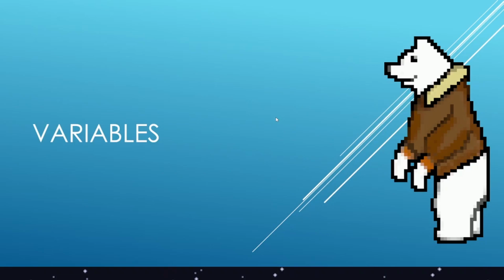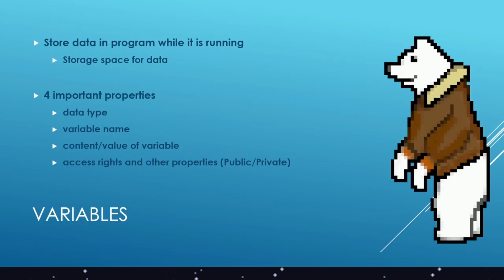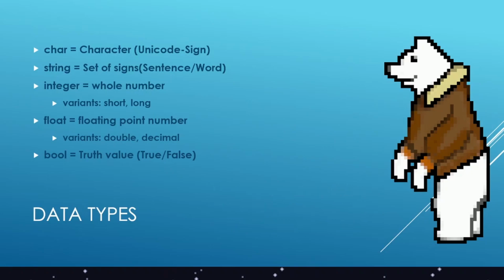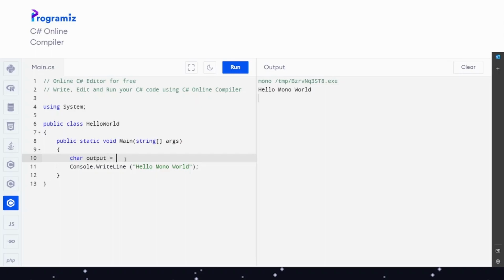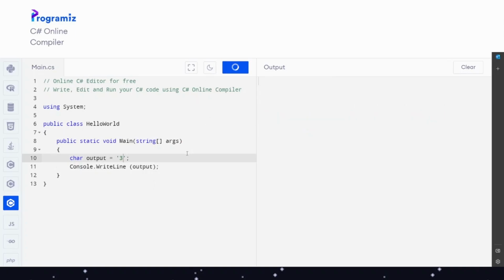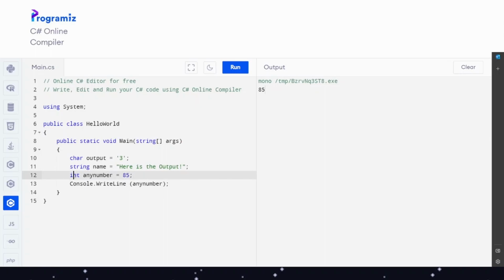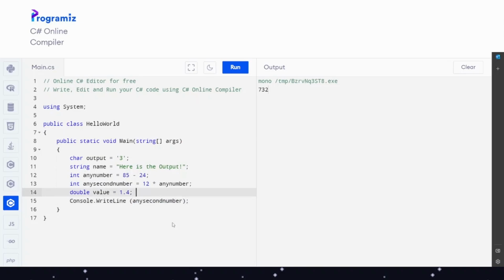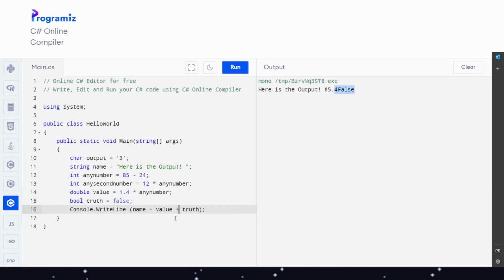Programming Tutorial #2: Variables Part 1: Declaration and Data Types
Variables are the fundamental part of programming in C#. Variables make it possible to play different games like Minecraft or Roblox because they indicate that something is moving. Here I want to show how to declare variables and choose the right variables for each opportunity.